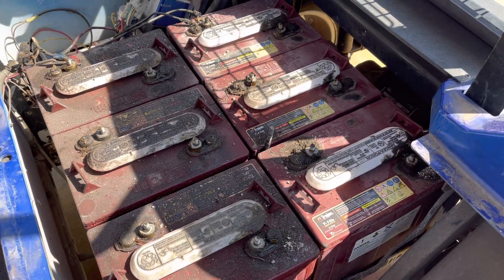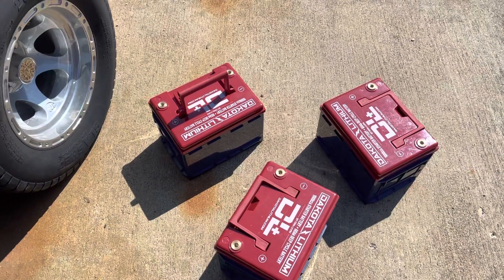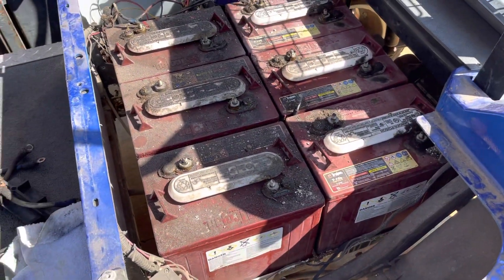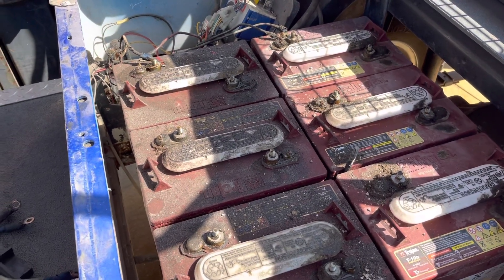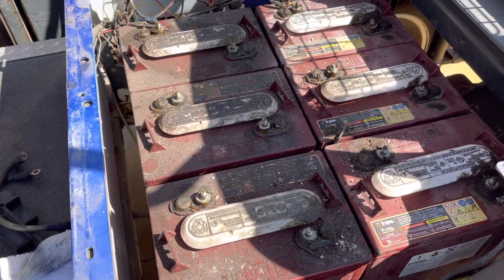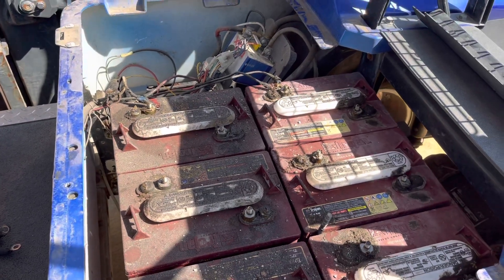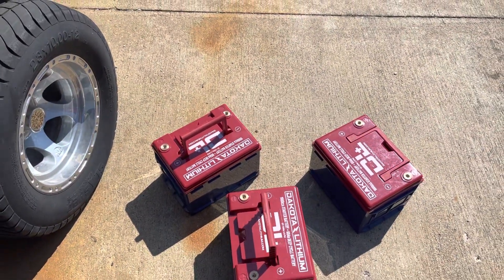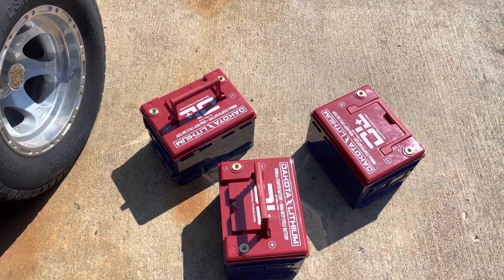The cure for having to replace golf cart batteries every 4 years.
I have owned this golf cart since 2006 and had to replace the batteries every 4 to 5 years consistently. I have always charged them after driving it and have never deep-discharged them. Once they get to be a few years old, will begin requiring distilled water on a regular basis.￼

While I did spend more money up front, I fully expect my purchase to save money in the long run. My golf cart is now hundreds of pounds lighter and much more responsive from a dead stop. I want to add that the lithium batteries should be charged individually before operating the golf cart for the first time. Doing this is critically important because they will not have an equal charge.  This means that once one battery reaches its mobile voltage threshold, it will completely shut off that battery and force you to find a way to get your golf cart home. Once you have fully charged each of the three batteries individually, you can use the 36 V charger on the entire string of batteries however I recommend occasionally going back to charging the individual cells to make sure that they remain balanced.￼